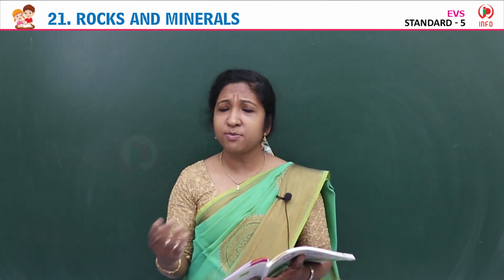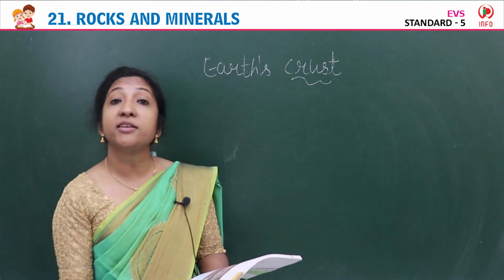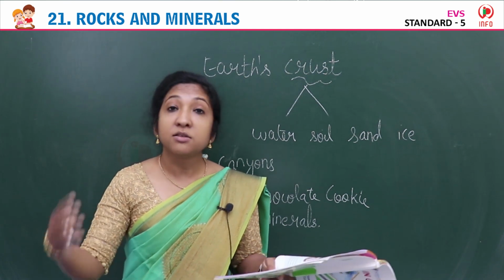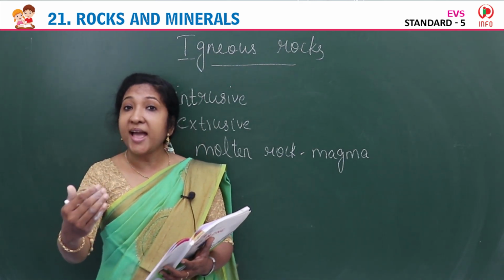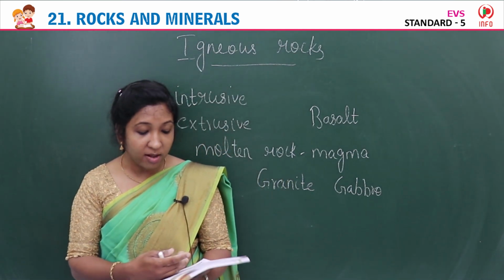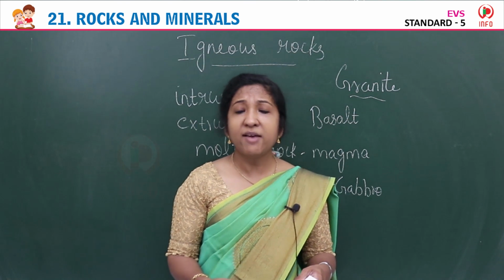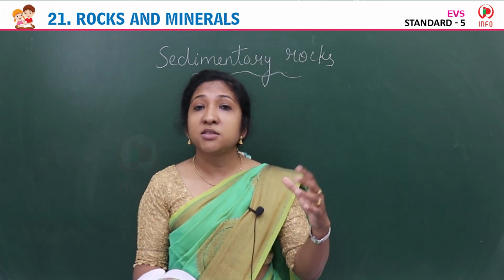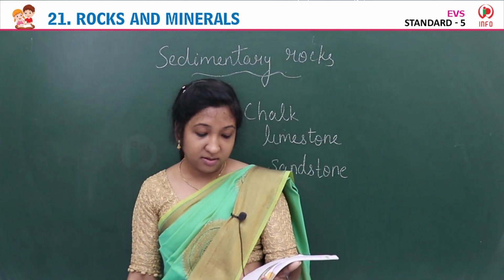21 Rocks and Minerals Part 1